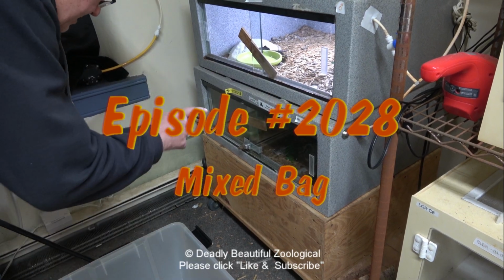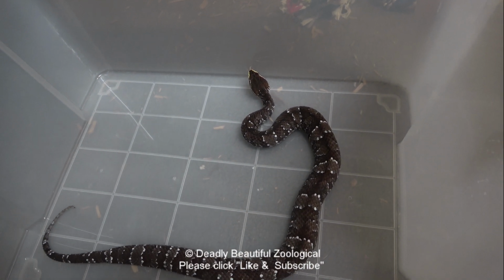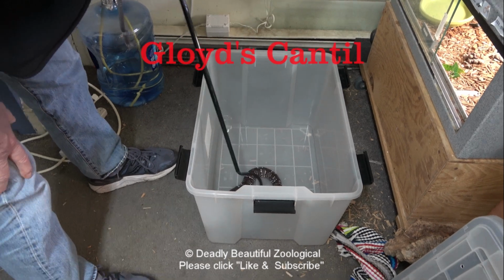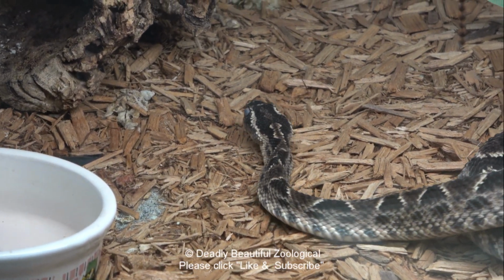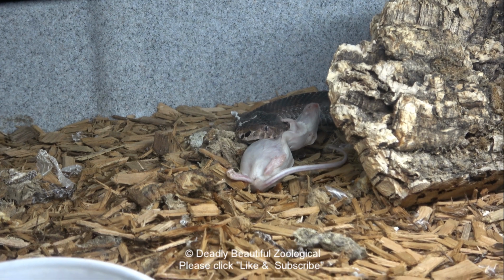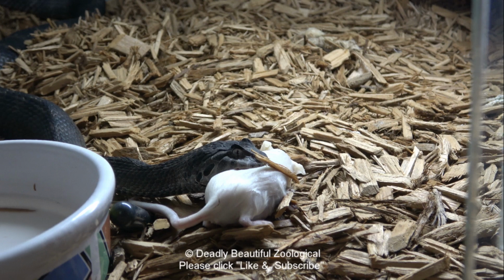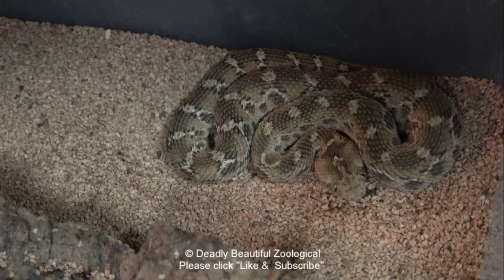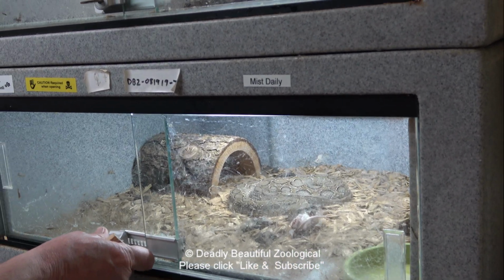Episode #2028 Mixed Bag